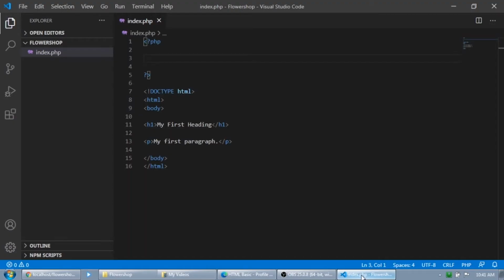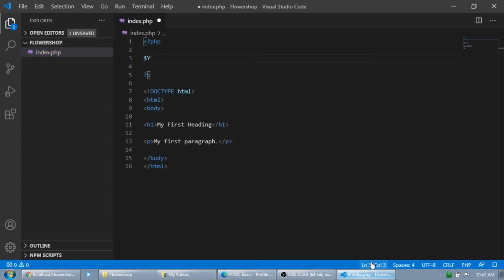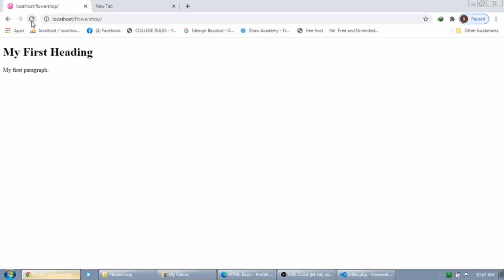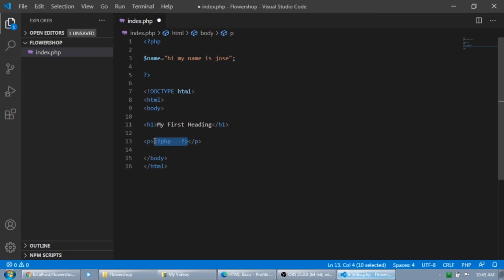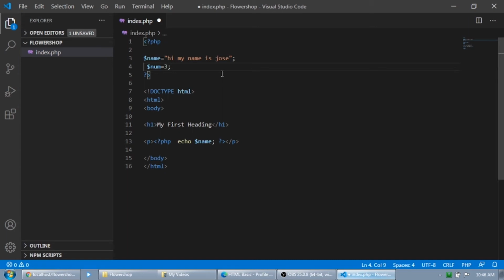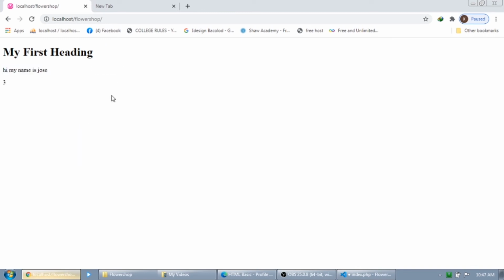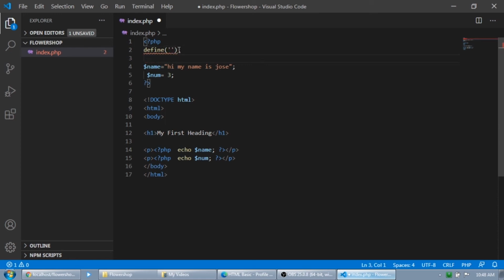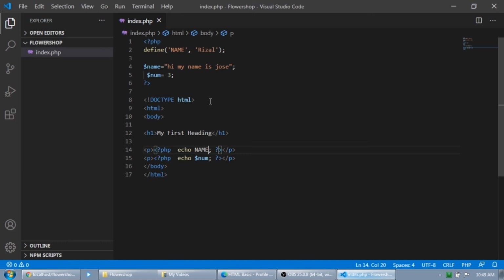PHP Tutorials for Beginners with MySQL Part 4 How to create variable and constants